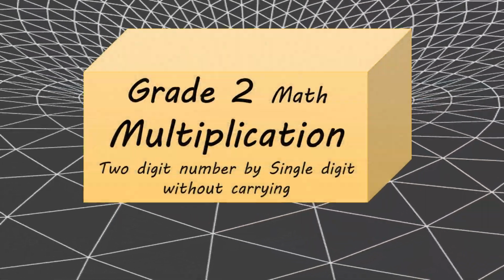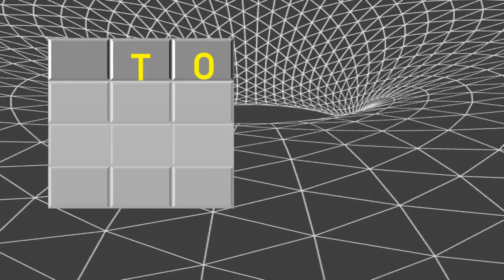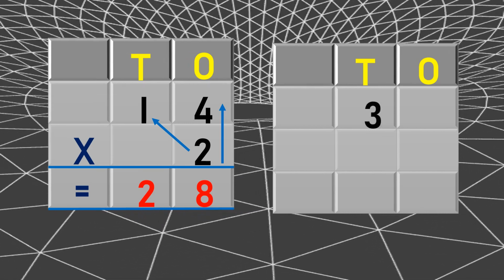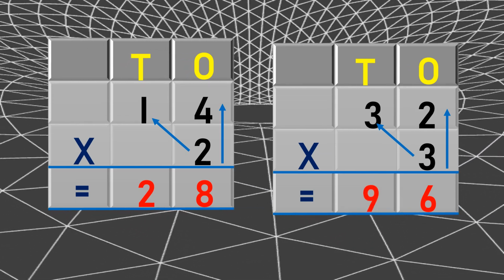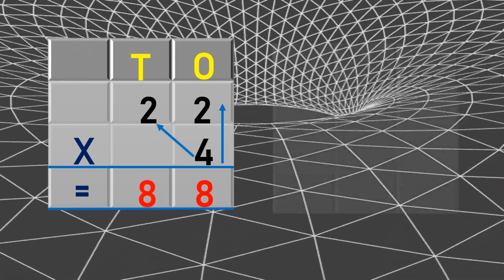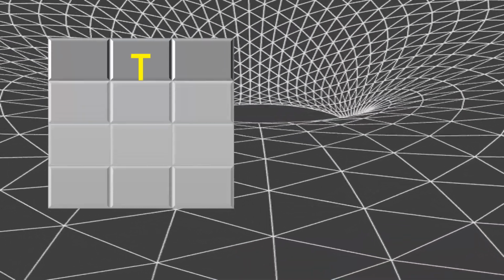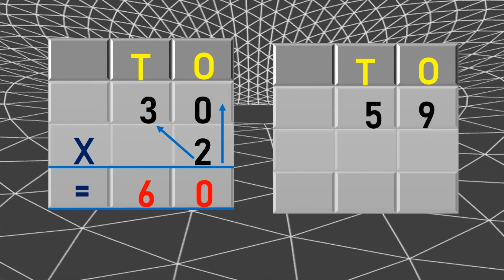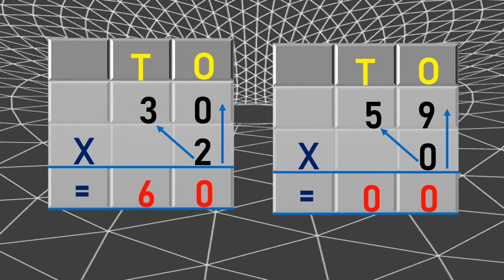Grade 2 Math TWO DIGIT NUMBER BY SINGLE DIGIT without carry Multiplication with STREAMS OF DREAMS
# Streams of Dreams is an educational channel

Welcome to Streams of Dreams! 🌟 In this fun and easy Grade 2 Math lesson, kids will learn how to multiply a two-digit number by a single-digit number without carrying. This video uses colorful visuals, step-by-step explanations, and engaging pictures to help young learners understand the concept quickly.

💡 What you will learn:
✅ Simple multiplication without carry
✅ Breaking numbers into tens and ones
✅ Solving problems with fun examples
✅ Boosting confidence in math calculations

🎨 With bright images and animations, learning multiplication becomes fun and interactive!

📌 Watch, Learn, and Practice with Us!

🔢 Example:
24 × 3 = ?
👉 Multiply the ones: 4 × 3 = 12
👉 Multiply the tens: 20 × 3 = 60
👉 Add both: 60 + 12 = 72 🎉

🌈 Let’s make math exciting with Streams of Dreams!

📚 About Us:
At Streams of Dreams, we are passionate about making learning an exciting journey. Our mission is to bring you high-quality educational videos covering a wide range of topics, from science and technology to history and beyond. Join us as we explore the wonders of the world together!

🔍 What to Expect:
🎓 In-depth Explorations: Dive deep into fascinating subjects with our expertly crafted lessons and tutorials.
🔬 Science Unveiled: Uncover the mysteries of the universe through our captivating science videos.
🌎 History Reimagined: Travel back in time and rediscover the stories that shaped our world.

🤝 Community:
We believe in the power of learning communities. Join our growing community of curious minds, share your thoughts, and embark on intellectual adventures together. Your insights matter!

🙏 Thank you for Joining Us on this Educational Journey!
Embark on a learning adventure with Streams of Dreams. Together, let's explore the vast and fascinating world of knowledge. for Playway, Nursery, K.G and Grade 1 videos